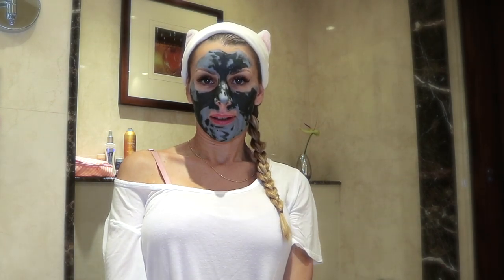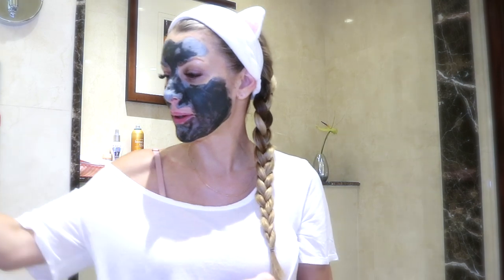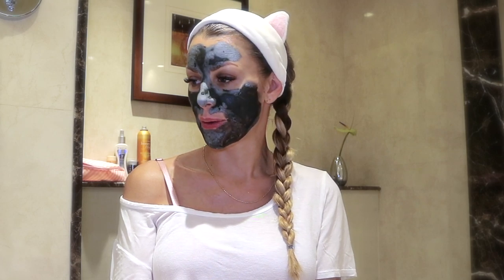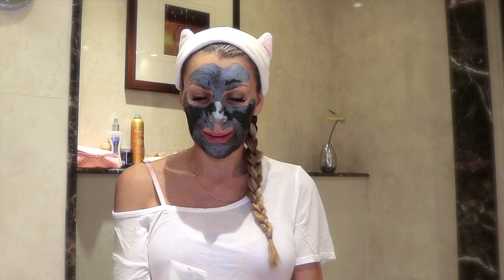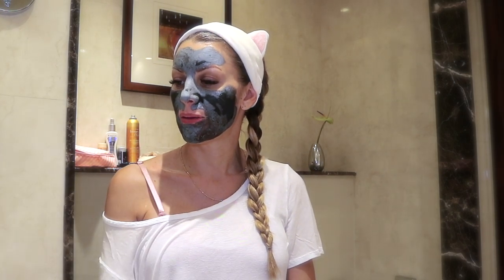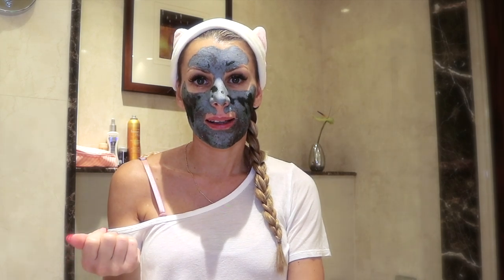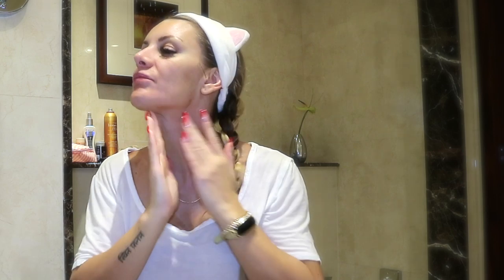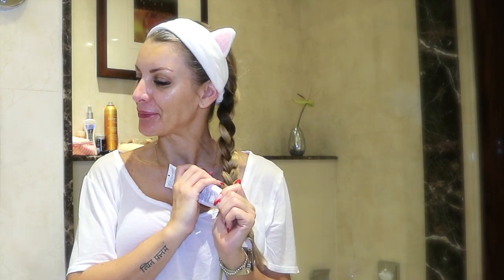Skin care routine (2019)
here I am sharing my skin care routine and what I have in my beauty
traveling bag. My pamper routine is really important, traveling and performing can be very demanding and my skin needs care!

I N S T A G R A M: @scarlettjamesofficial  @fashionablebrat
F A C E B O O K: @scarlettjamesofficial
T W I T T E R : @scarlettjames

Please ask your questions below! xoxo

Worldwide figure known for her lavish events and foremost for her exquisite performances, Scarlett has performed from Shanghai to Berlin and every great cities in between.
Bentley Motors, Moet & Chandon, M1nt, Starlink Aviation are amongst high-profile companies who Love Scarlett.
She is featured on television, newspapers and magazines (The Gazette, Shanghai Daily & Ka magazine).
Playing an important part in the Burlesque revival in Montreal, Scarlett participated in the exhibition at the Centre d'histoire de
Montréal for: Scandale! vice, crime et Moralité à Montréal 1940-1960
Her Documentary: Burlesque, L'art et le jeu de la séduction also won the prix Gémeaux 2013

The Scarlett Grand Revue - The show, the tour.
Evenko, Scarlett James and her troupe of incredible artists celebrate authentic Burlesque on stage with the most grandiose numbers!
The giant champagne glass that has been around the world, the carousel horse that has been the headliner of the Montreal casino, the feather fans will fly in the wind, and much more!
A homage to Montreal in the 1940s, when the city became famous for its international entertainment,  Humour, Jazz, comedy, Burlesque, circus & Showgirls! A party not to be missed!

SCARLETTJAMES.COM